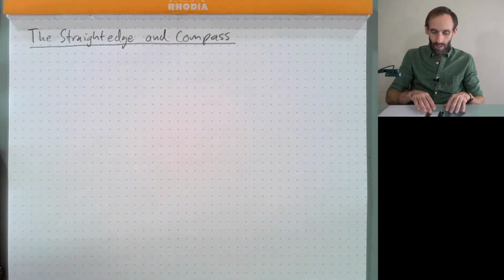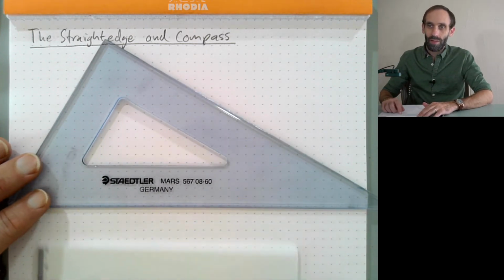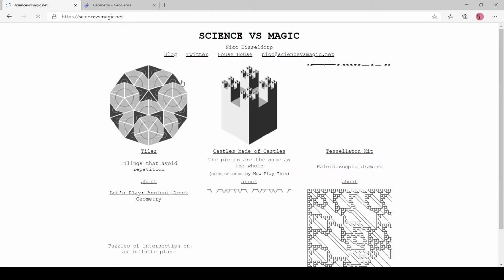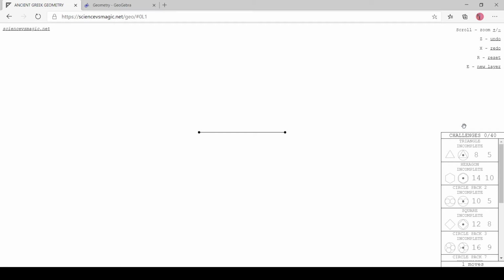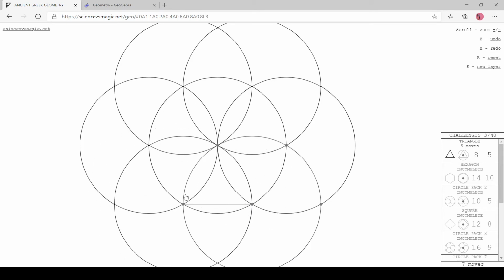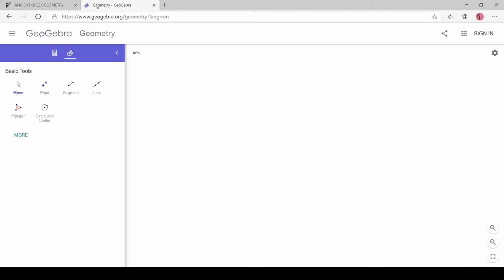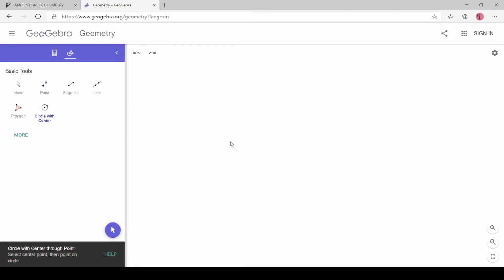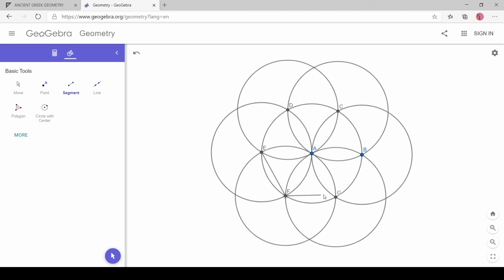Geometry 3.1.1 - The Straightedge and Compass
In this video we look at the basic tools for doing geometric constructions: the straightedge and compass. Note that at 4:50 you see written content for a section that I cut out. Don't worry about the content written on the page at that point.

Course: Geometry - A Study of Space
Unit 3: Geometric Constructions
Lesson 3-1: The Straightedge and Compass